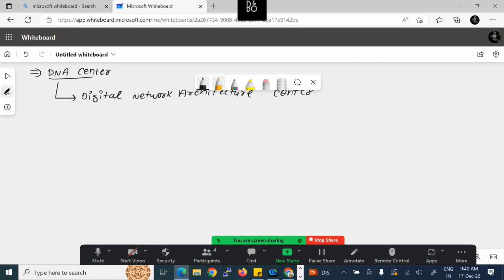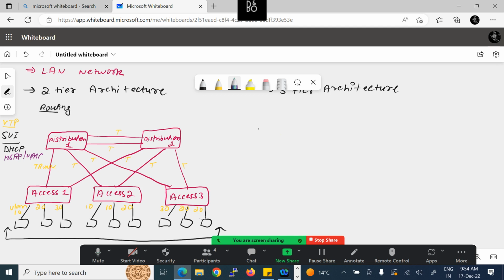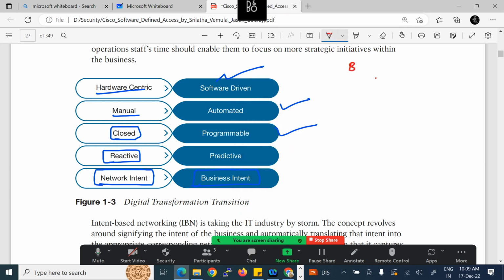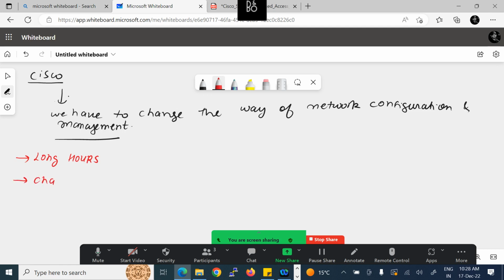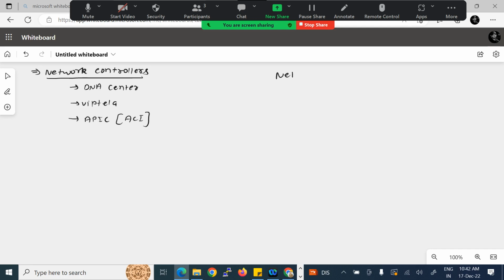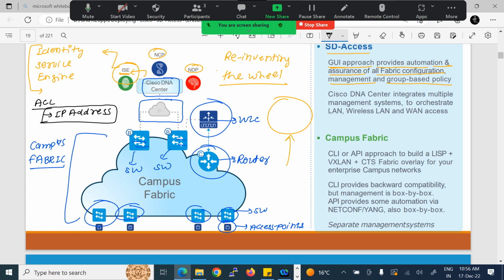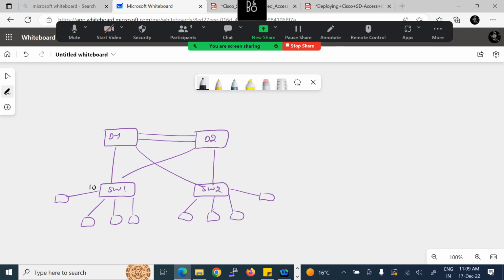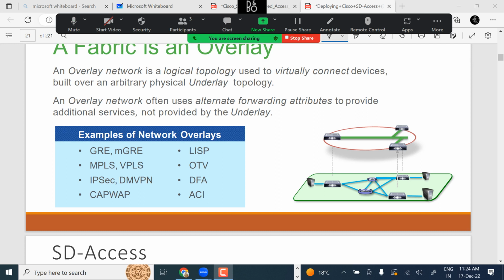Cisco DNA Center : Day 1 SDAccess introduction